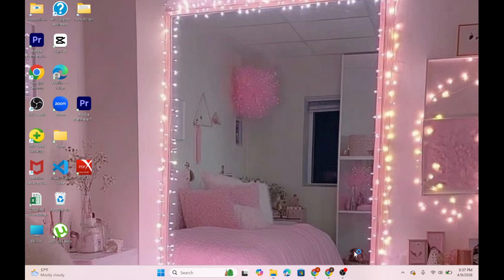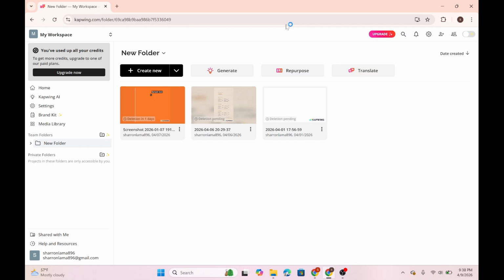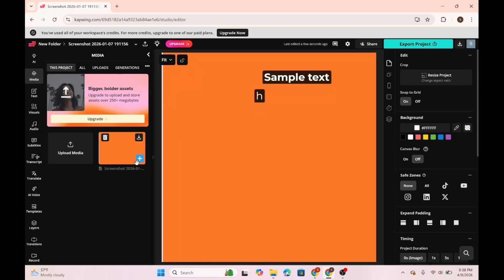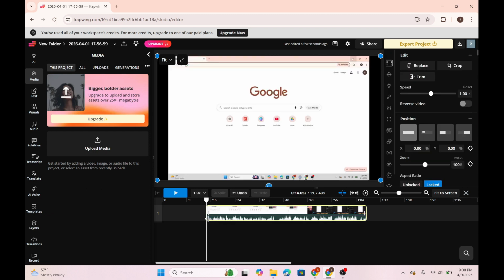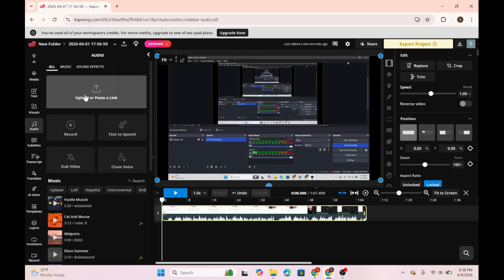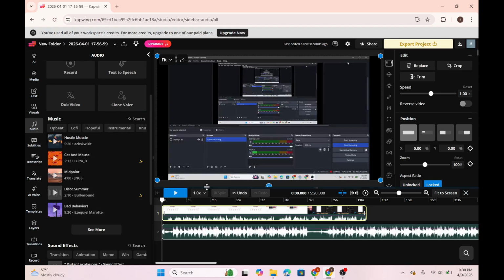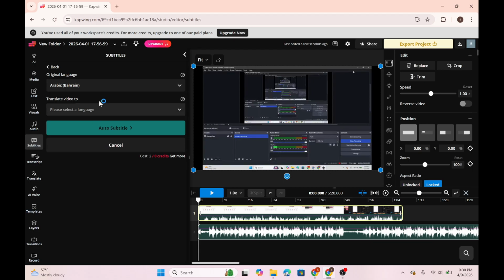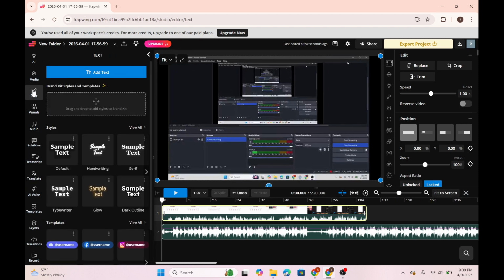How to Edit Videos Like a Pro in Kapwing 2026?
Want to take your video editing skills to the next level? This video shows you how to edit videos like a pro in Kapwing step by step.

From advanced trimming, layering, and keyframe animations to adding transitions, subtitles, and professional text effects — I'll walk you through every part so your videos look polished and high-quality.

By the end of this tutorial, you'll know exactly how to edit videos like a pro in Kapwing.